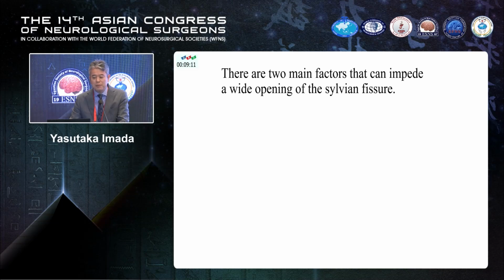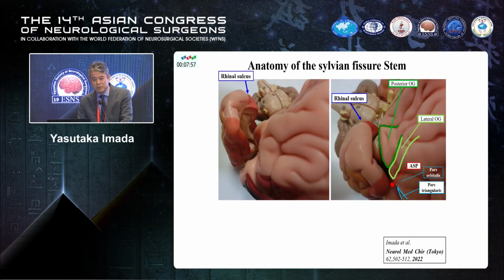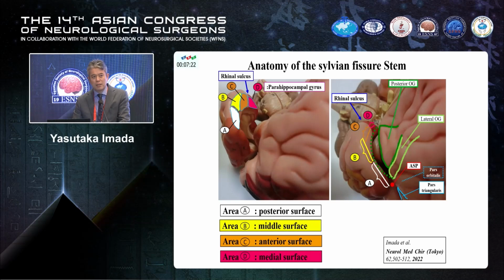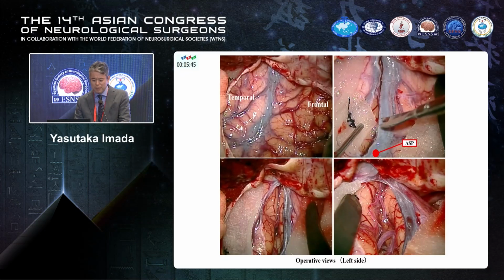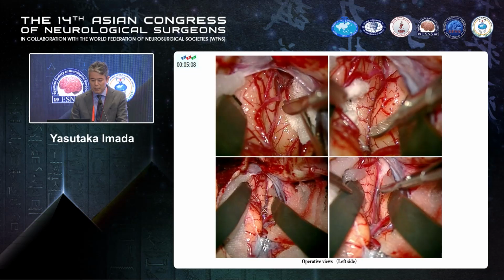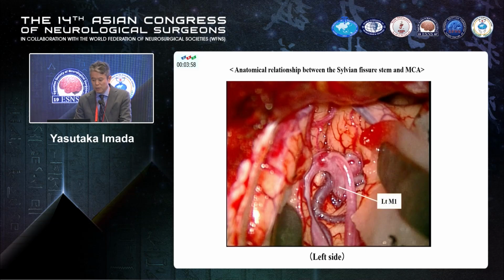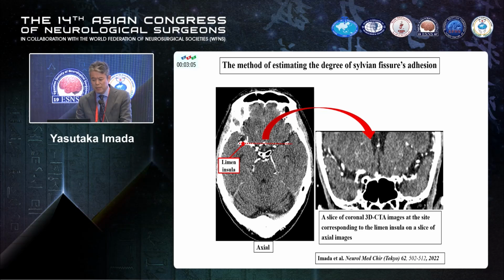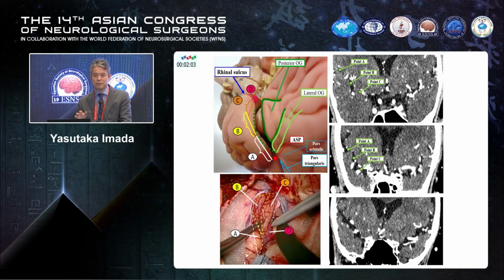04 Trans sylvian approach based on the anatomical knowledge Morphological analysis of the sylvian f